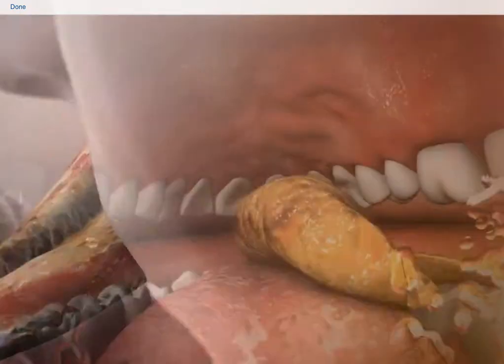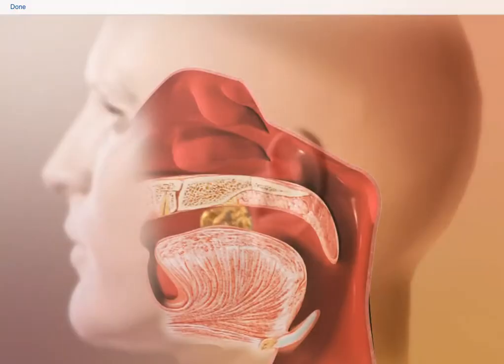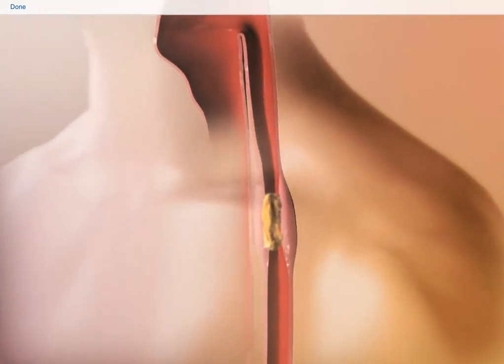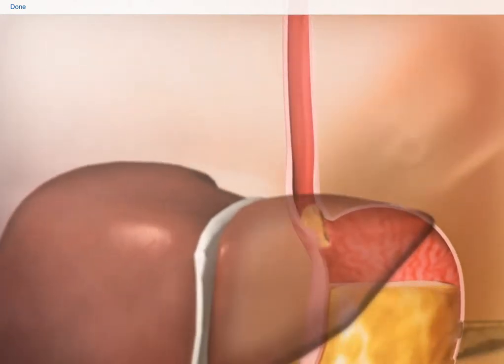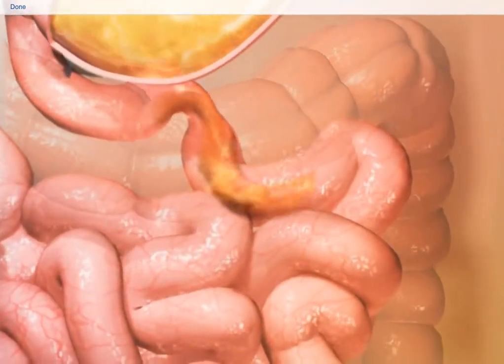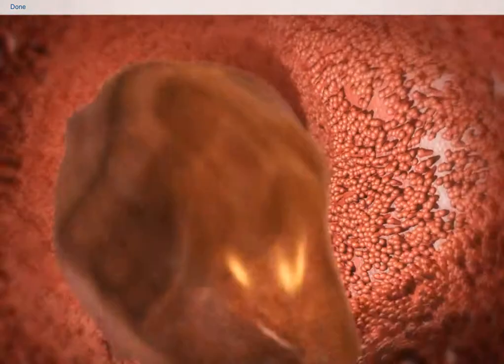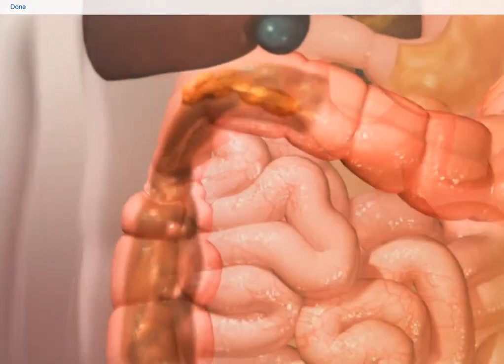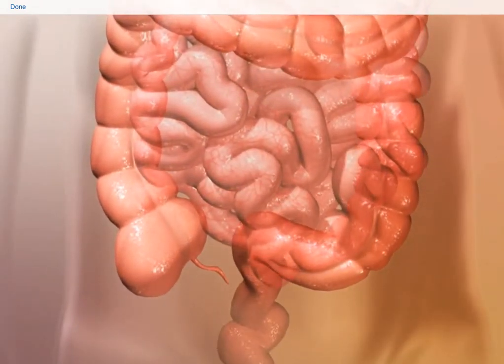Digestive System Functions